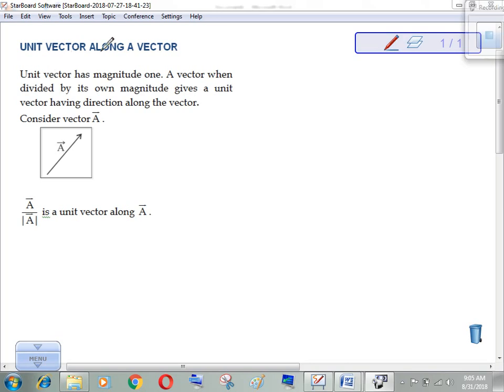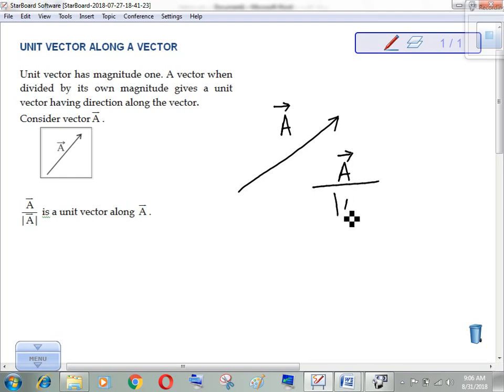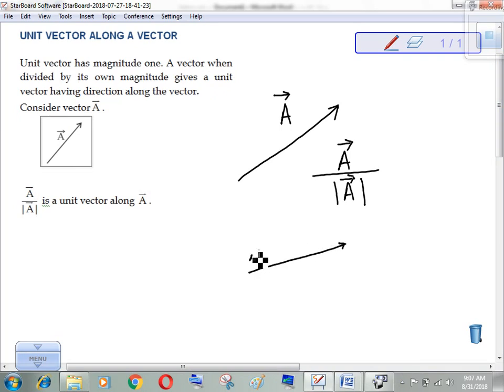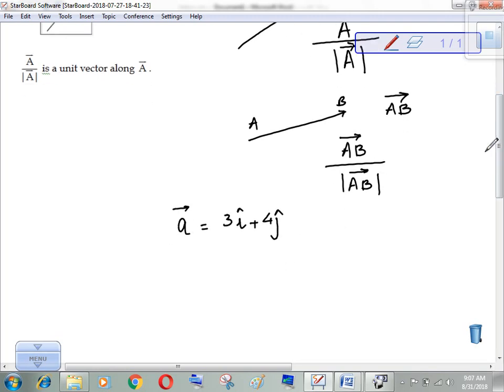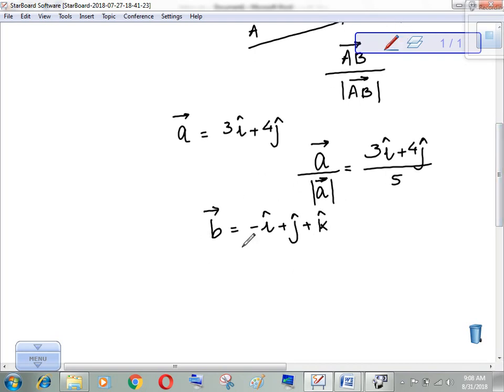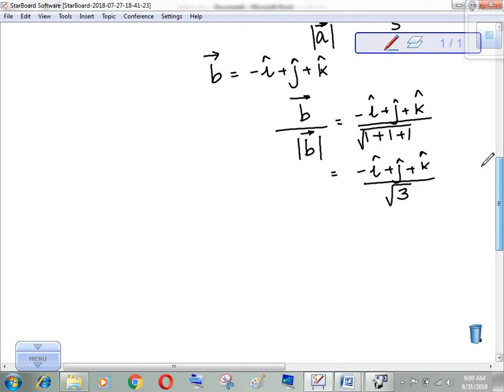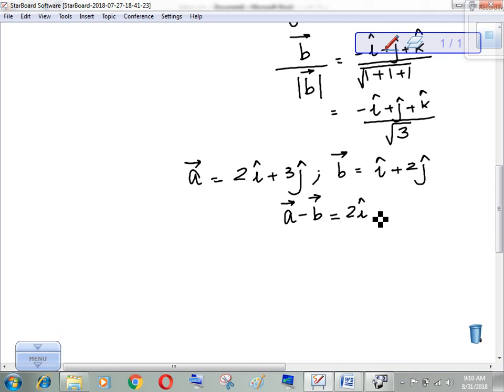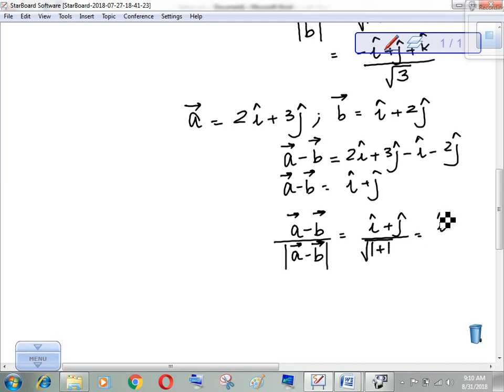Unit Vector along a Vector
In this we will learn how to find unit vector along a given vector in terms of unit vector i , j and k